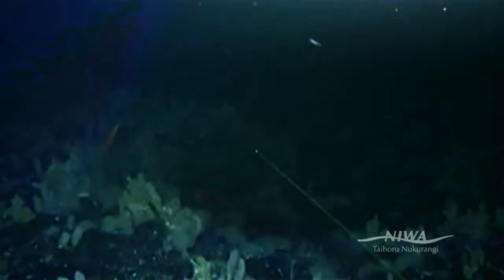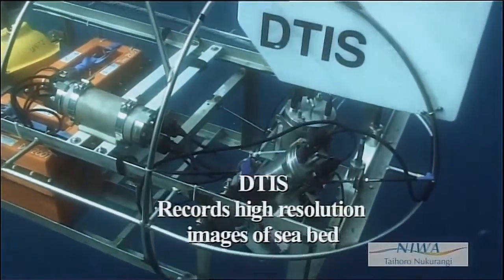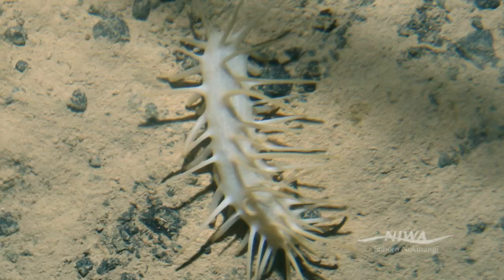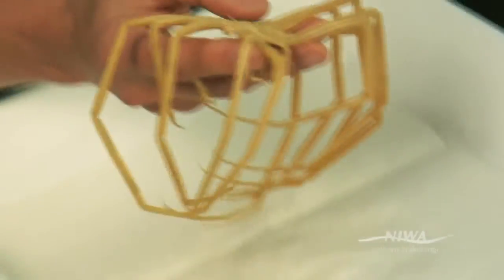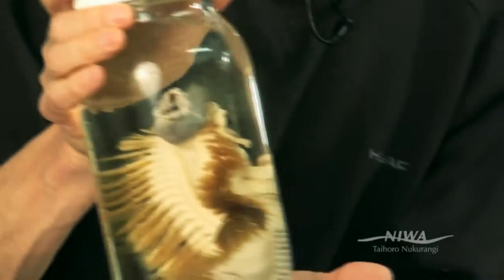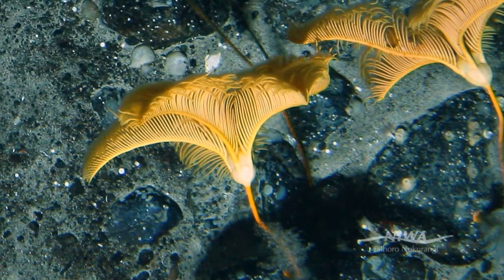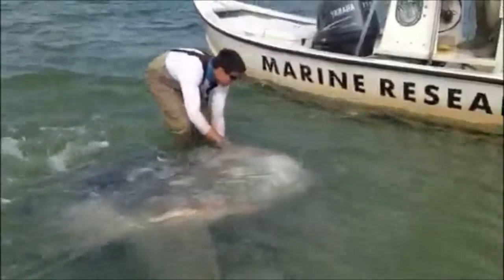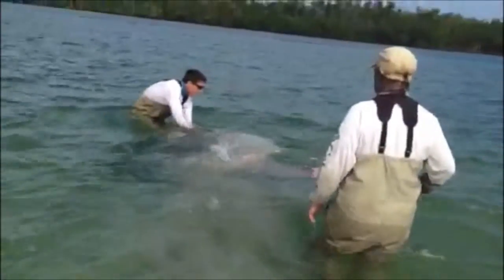Top 10 CREEPY Deep Sea Creatures You Didn't Know Existed!